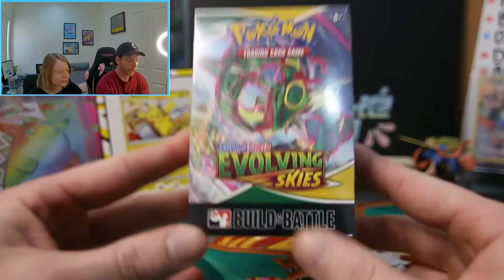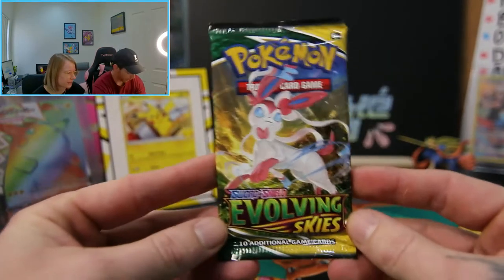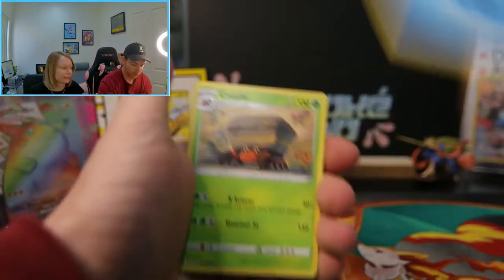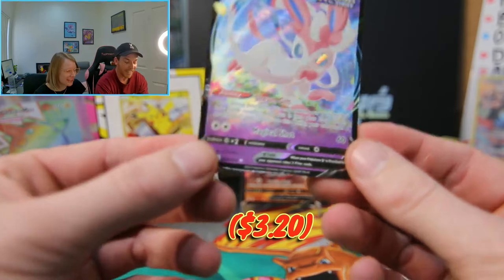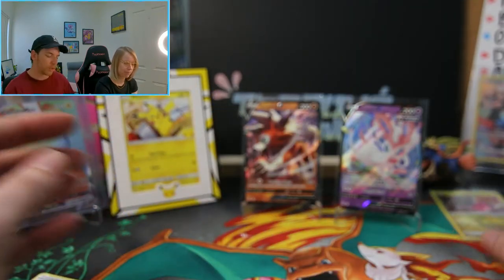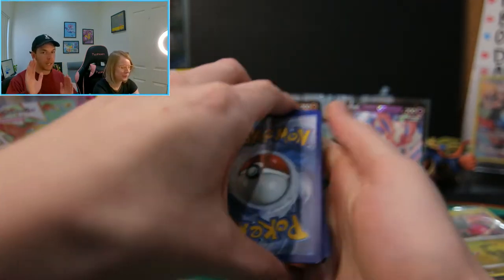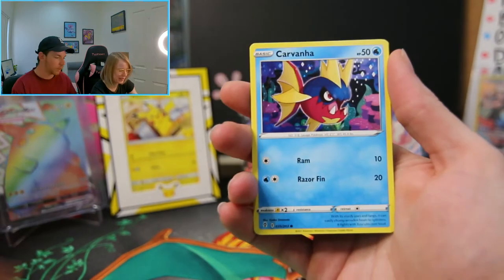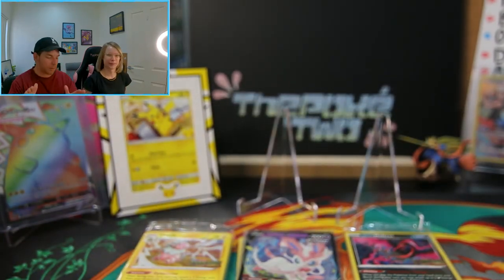PAIN.exc *Opening 2x Evolving Skies Build & Battle boxes*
Hey Guys!!
Today we will be opening 2x Evolving Skies Build & Battle boxes... and a couple of loose packs in HOPES, of finding an alt art!!